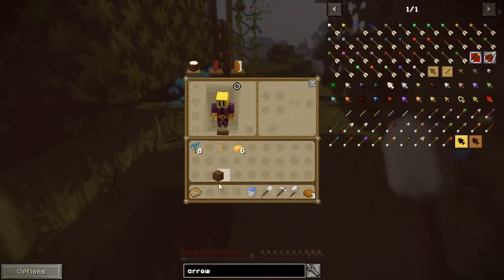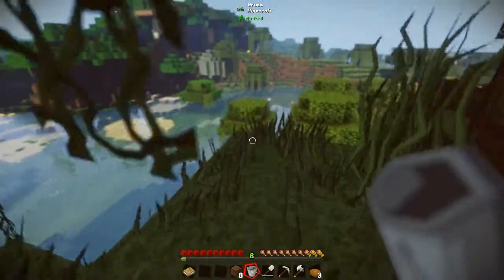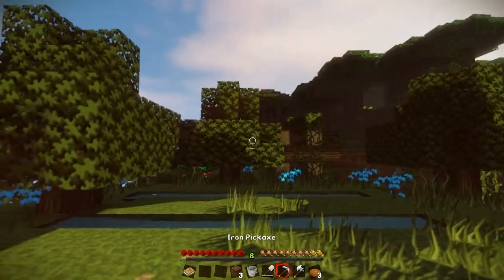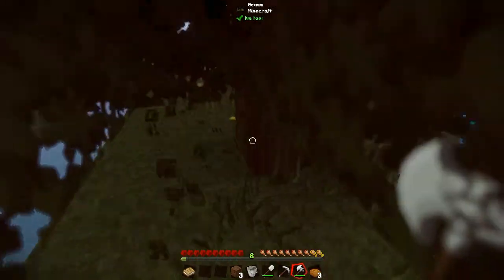Perilous Adventures of Heronimus Ink - Episode 002, Book One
▬ EPISODE TWO – BOOK TWO ▬

”I slowly begin the process of sorting out some liveable circumstances for myself – food is a priority and a bit of landscaping sets us up for future endeavours; but what's this? It seems our dear Heronimus is being watched-..”

Thank you to Epidemic Sounds for providing music!

Thank you to Freesounds.org for providing sounds!